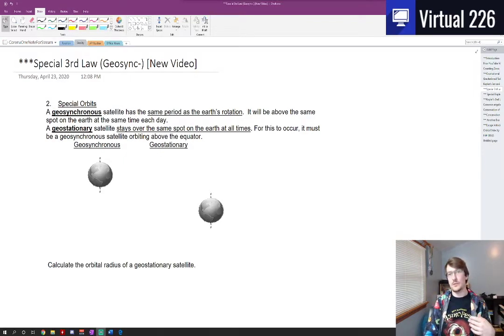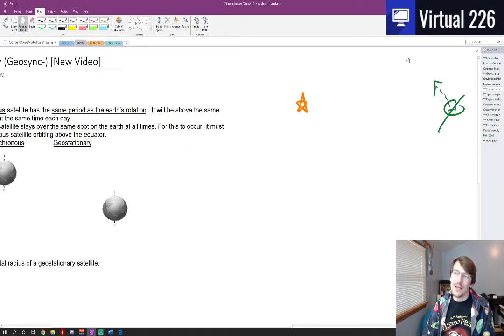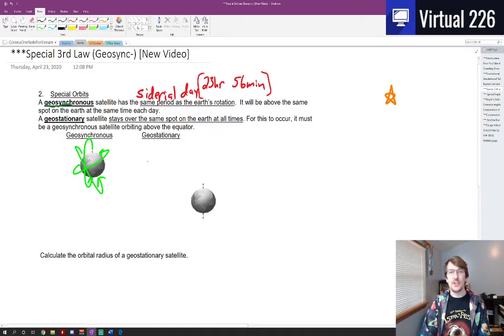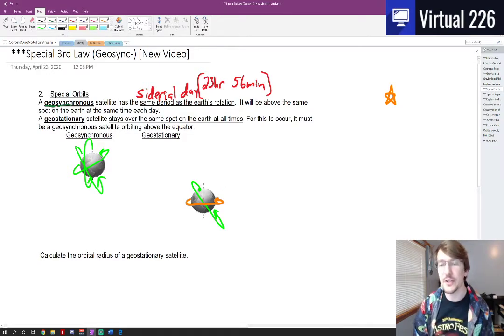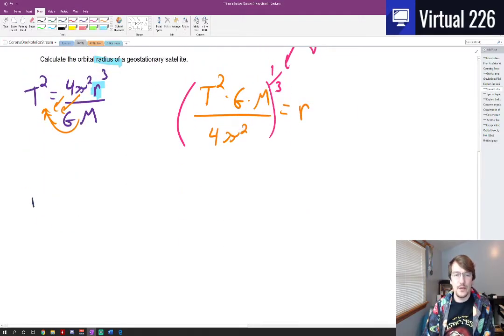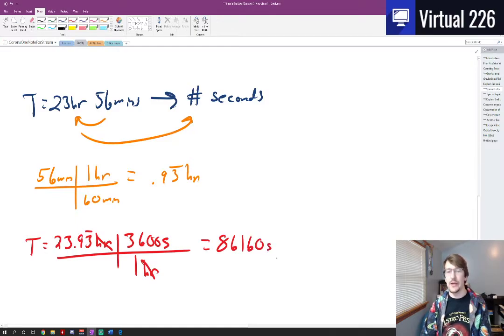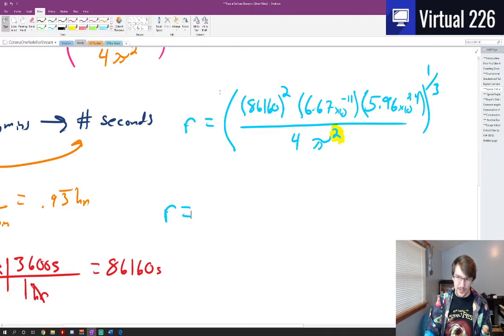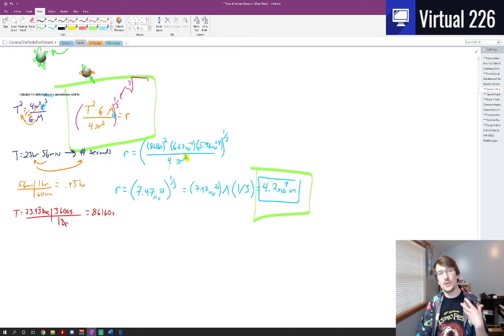CP Unit 12 - Special Orbits (C6.5)